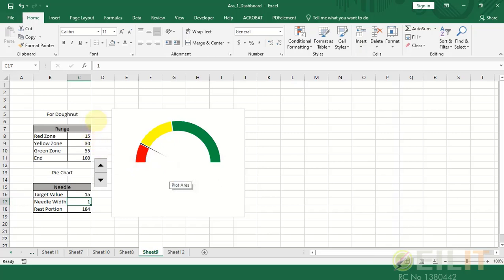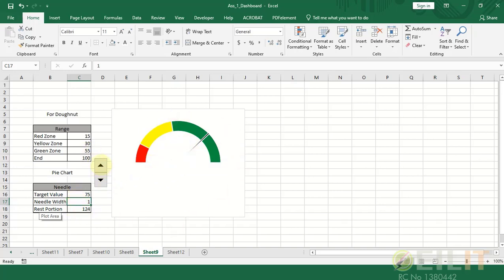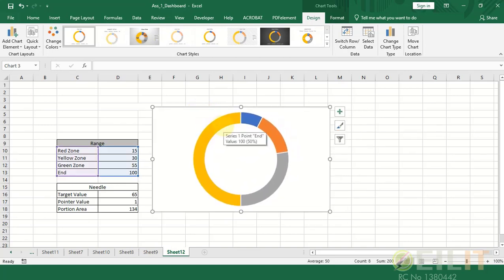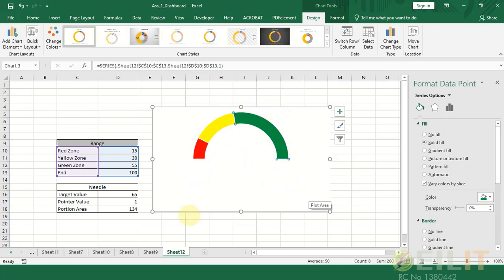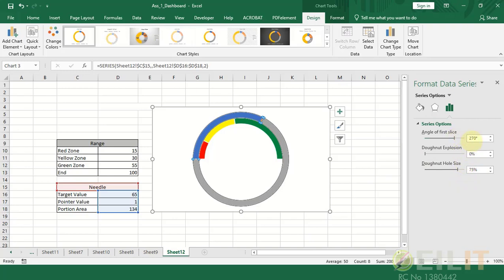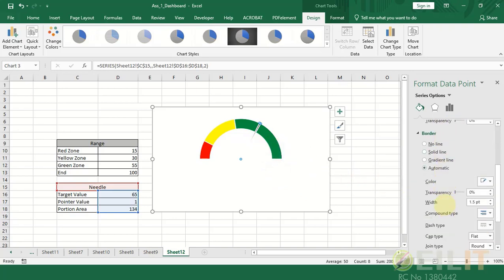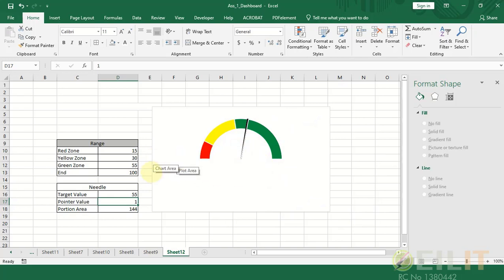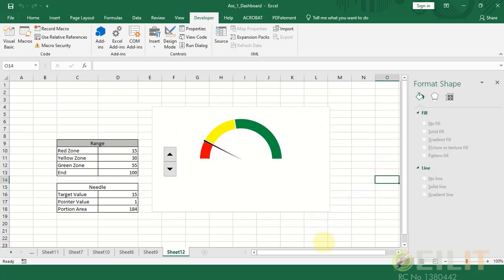Creating A Speedometer in Excel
A gauge chart (or speedometer chart) combines a Doughnut chart and a Pie chart in a single chart. This video illustrates how to create it in Excel